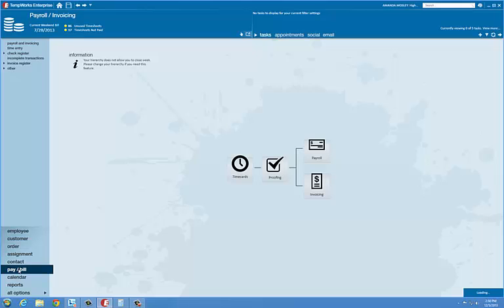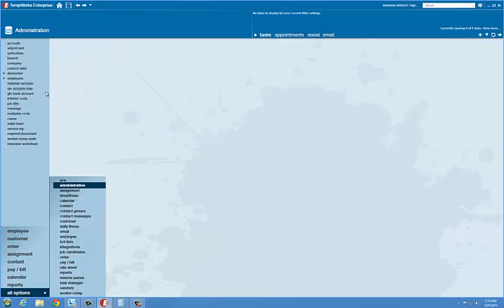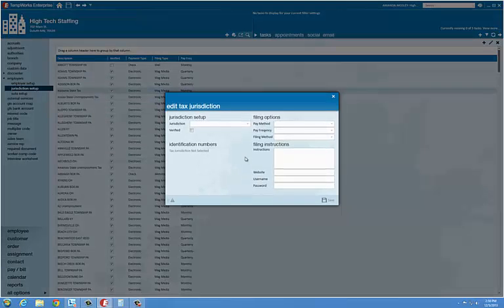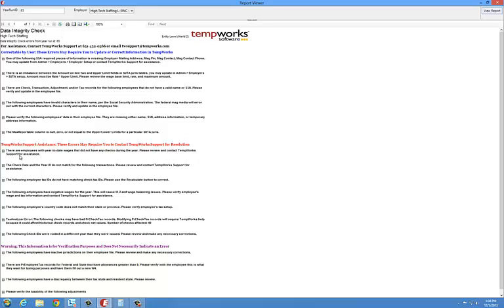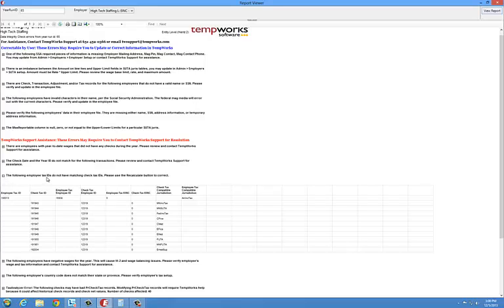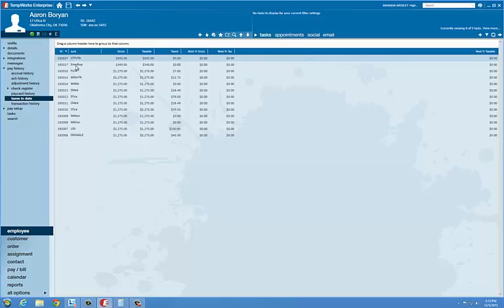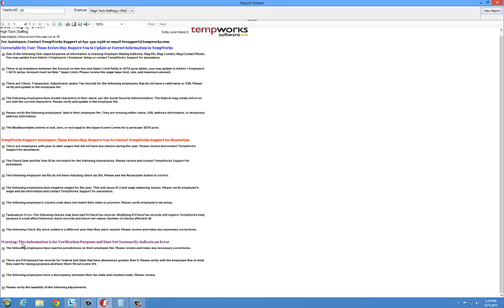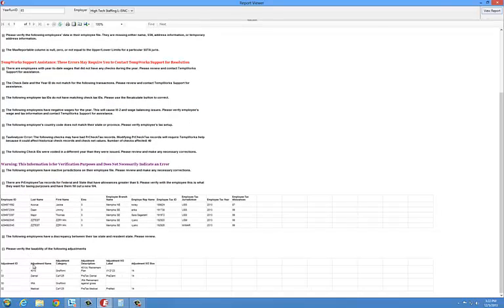Data Integrity Check Webinar